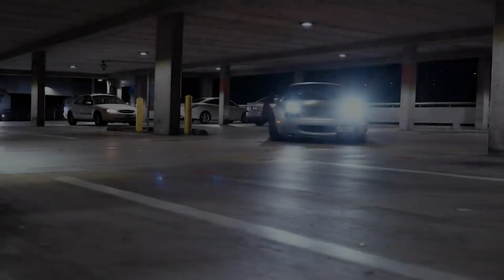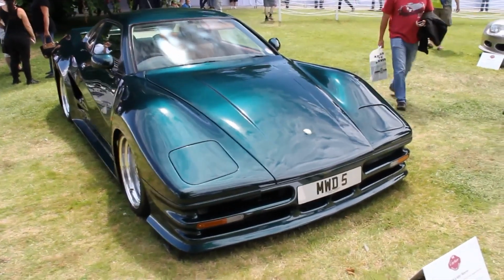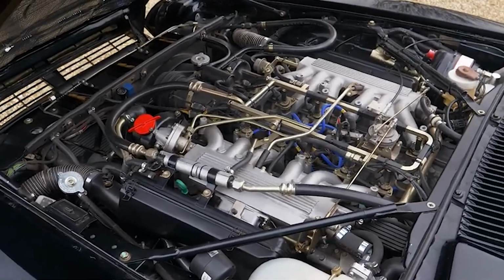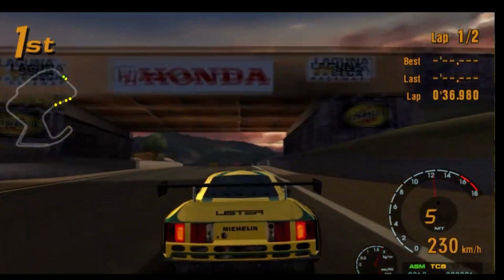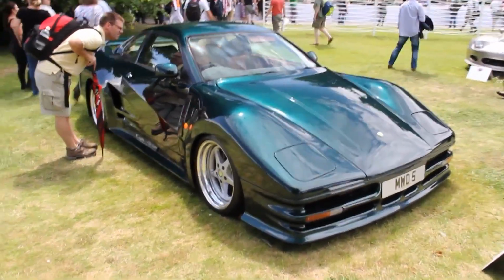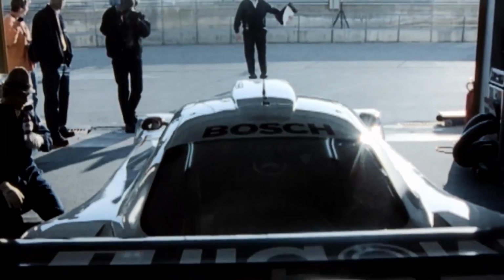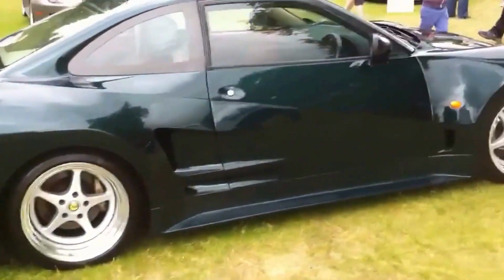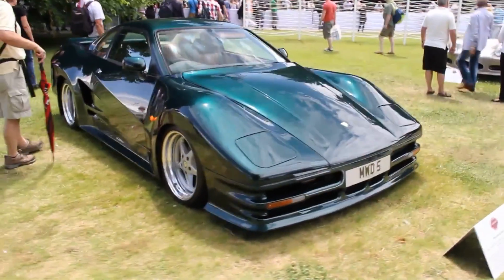Uncovering the Mysterious Lister Storm: The Weirdest Supercar of the 90s?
Lets go back in time, the 90s. This was a time filled with some of the best cars that would ever be produced most of which we still love and adore to this time, the 90s gave us the miata, the mk4 supra, the Honda NSX and many other cult classics. And on the supercar side of things we got cars like the Ferrari F50,  the Lamborghini Diablo, and even the McLaren F1. It was truly a wonderful time in the car world. Cars had great big engines, great sound tracks and most supercars where available with manual transmissions.

Now in this era where most supercars where rear or mid engined Lister build a front engined V12 4 seater. Now you might be asking what the hell is a lister? Well Lister motor company is a British sports car manufacturer founded by Brian Lister in 1954. Now the company became known for its involvement in motorsport. Then in 1986, Laurence Pearce bought the company and he started  producing tuned variants of the Jaguar XJS and other Jaguar models. enlarging its V12 engines from 5.3 to a full 7-liter, replacing its internals with lightweight Cosworth pistons and con-rods, bigger valves, faster cams and forged crankshaft etc. These upgrades meant that these v12 jaguars could produce  up to 600hp with huge torque figures to match. Now after playing around with the Jags and learning a lot about the platform they started producing a bespoke sports car, called the Lister Storm.